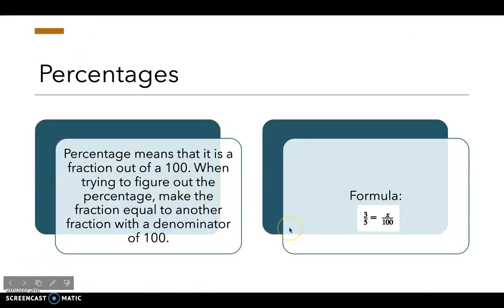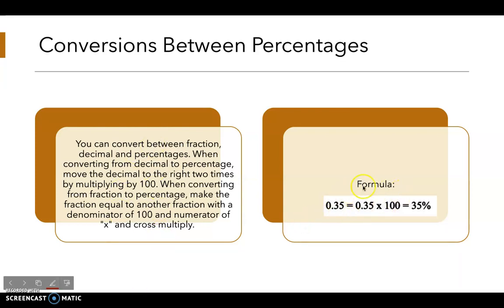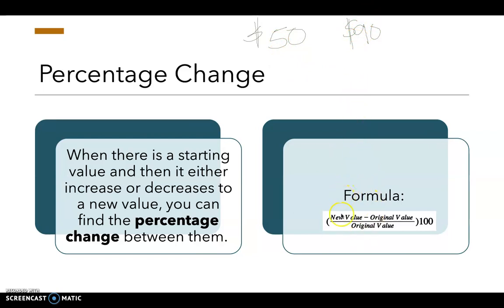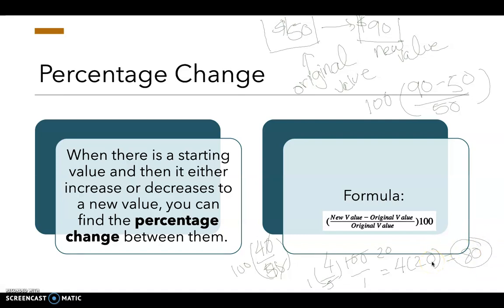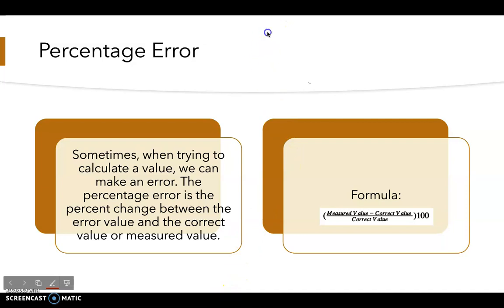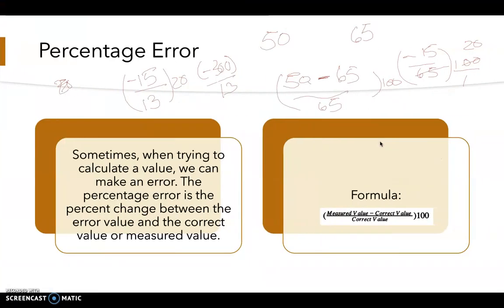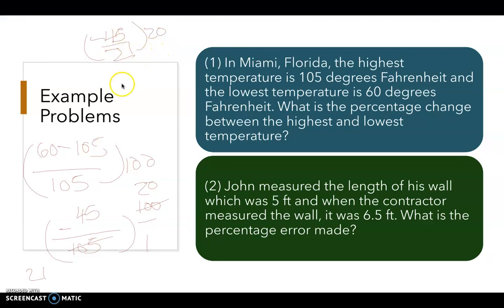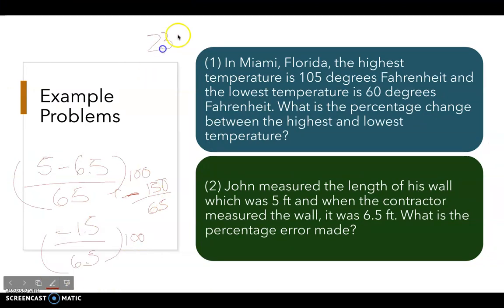Percentage and Percentage Change